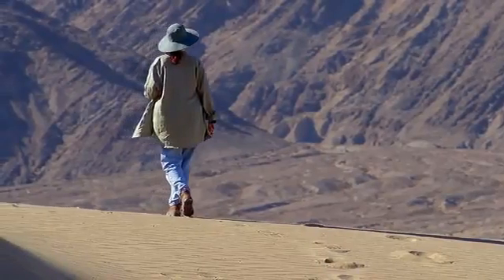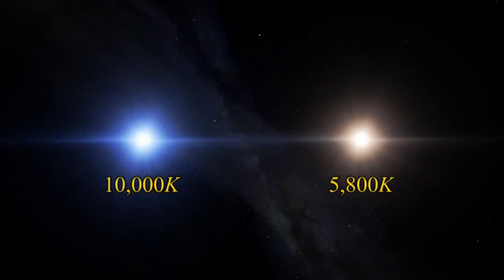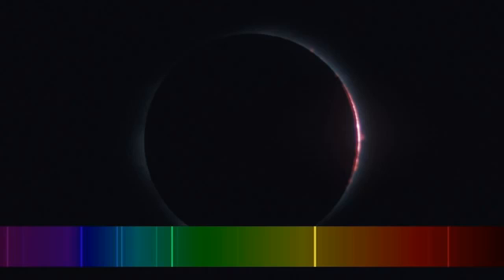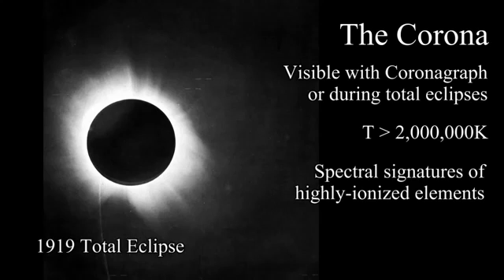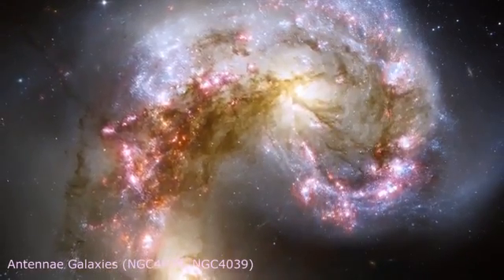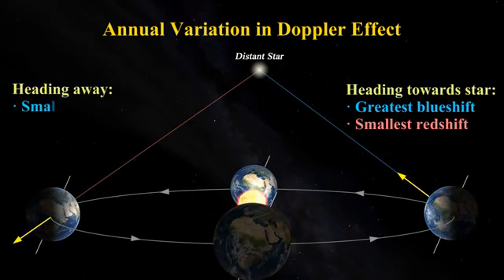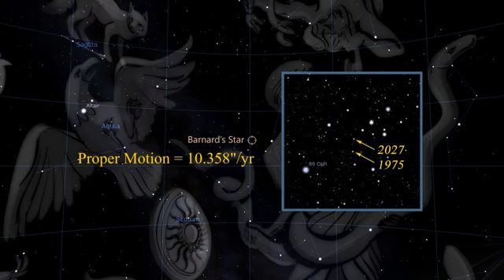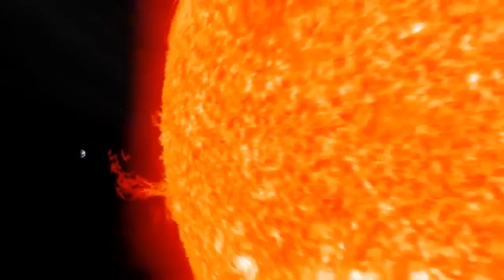اختبار مركزية الارض 3 ومراعاة احدث الاكتشافات الحديثة في النظرية الجديدة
للأهمية شاهد الفيديو التالي فهو خلاصة بحثي في الموضوع

اذا افترضنا أن الكون بدأ متحركا حول بقعة في الفضاء وأنه تم وضع المجرة فيها وأن المجرة وضعت لكي يدور مركزها وهي معه حول نقطة تقع في ثلث المسافة من طرفها الى قلبها وأن في هذه النقطة نظام شمسي يدور قلبه حول نقطة أيضا قريبة من مركزه الشمس
ففي هذه الحالة ستبدو السماء بنفس الشكل الذي نتصوره مع ايماننا بدوران الارض ككوكب سواءا بسواء
وهو ما لا يريد أن يعرفه مصمم الحلقات ومعدها مع أن جزء 6 منها و5 أشار الى ذلك بغير قصد في الروسم المتحركة ثلاثية الابعاد التي تشرح فكرتهم حيث يفترضون ان النجوم البعيدة ثابتة
ولكنها تدور
وكل حركة يمكن ان تكتشف للأرض من السهل أن تنسب للنجوم ذاتها
فالكون من مادة النجوم وما بينها وطاقة يدور حول الارض يوميا ولكن بتسلسل من الحركات وليس بحركة واحدة
وهو ما يسمح بتطبيق معادلات الفيزياء الفلكية دون تأثير على شكل الكون كمحيط اعظم يحركه الله بصورة مركبة ومتسلسلة حولنا
وذلك معجزة وآية تماما كخلقه للمسيح عيسى بن مريم عليه السلام